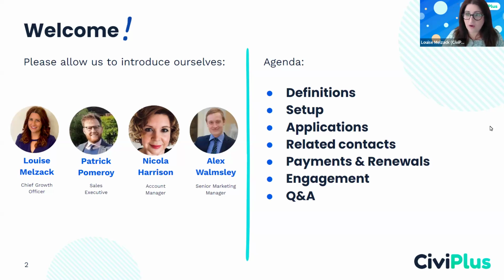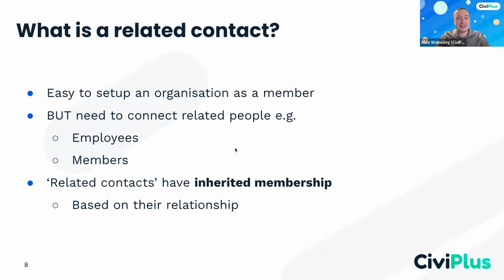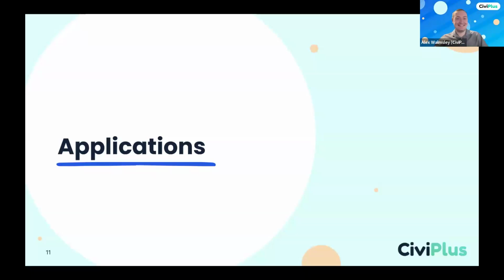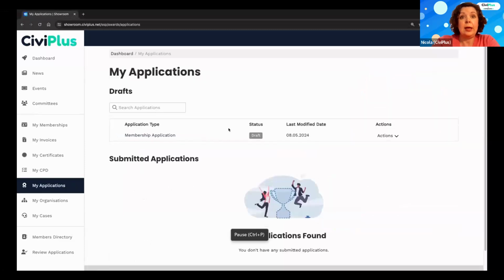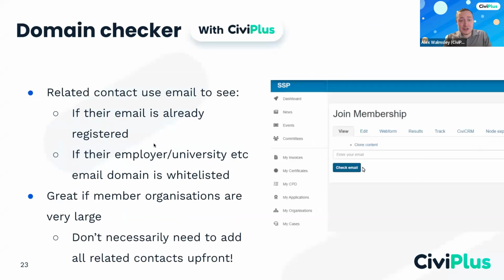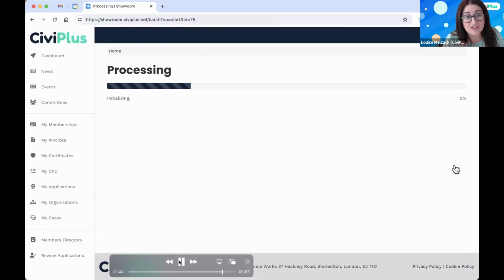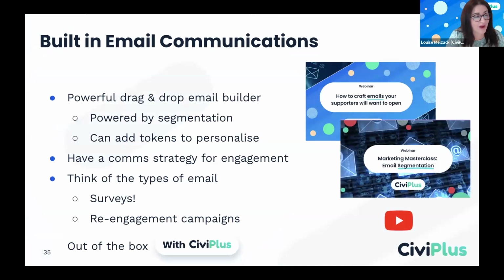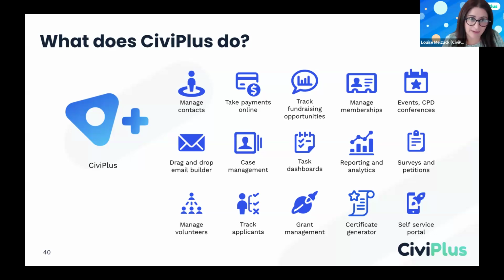Organisational Memberships and Your CRM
In this webinar we'll be taking a look at how to manage organisational relationships within a CRM.

Some membership organisations have individuals as their members, but some have other organisations as their members.

We will be showcasing how to manage these kinds of members and the relationship between the individuals who are also linked to your organisation through their membership.

Lots of the functionality we'll be discussing will also be relevant to organisations with branches, chapters or committees!

We'll be exploring how CRMs can help support this multilayered form of membership management, renewal and engagement for organisational members.

Introduction 00:00
What is an organisational membership? 4:15
Why managing their data is complex 5:56
Example data structure 7:26
What is a related contact 9:10
Demo of an organisational member contact record 11:31
Setup of related contacts 15:56
Applications 17:40
Simple signup 18:17
Approval processes 19:49
Introducing CiviPlus 22:10
Application demo 23:55
Adding related contacts 29:15
Admin adding related contacts 29:35
Member orgs adding related contacts 30:40
Related contacts adding themselves 31:09
Domain checker 32:13
Introducing My Organisations 33:58
Demo of My Organisations 35:05
Payments & how they work 40:06
Renewals 42:19
Automatic upgrades 44:34
Add-ons 45:35
Engagement 47:09
Email communications 47:21
Events management 49:32
Membership Directory 51:02
More about CiviPlus 52:16